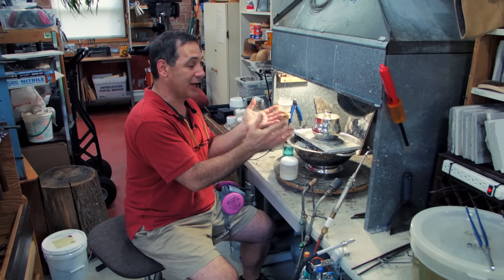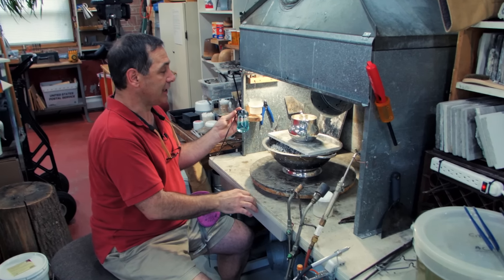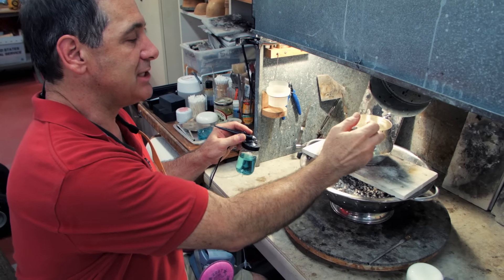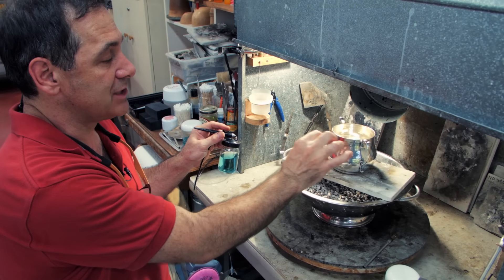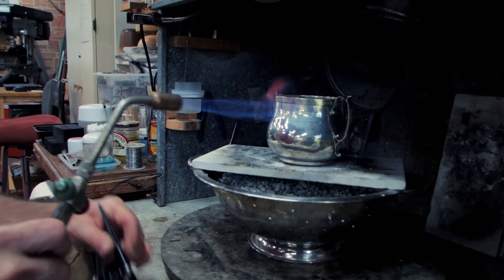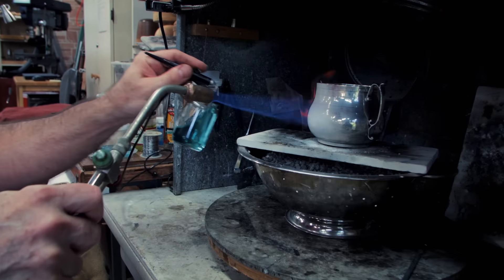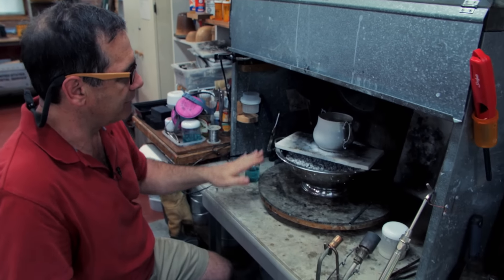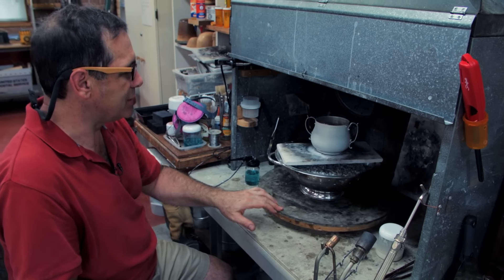Liquid Flux for Better Soldering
Be right there in the shop with master jeweler and renowned silversmith Jeff Herman in this video tour from Rio Grande's 'For the Love of Jewelers.' Jeff shares his soldering area and offers valuable insight into using flux creatively to produce a more effective, professional result.